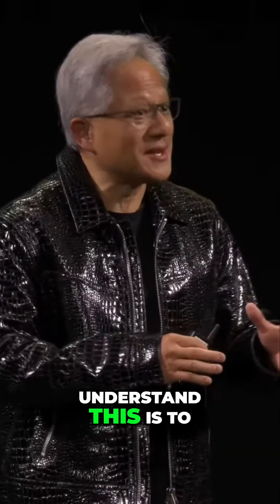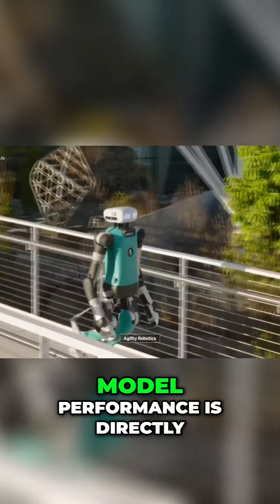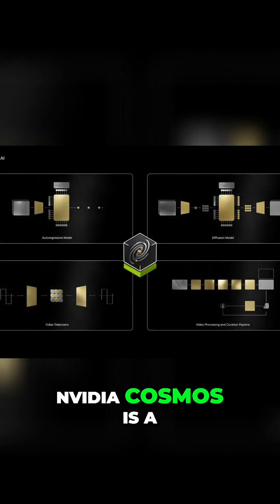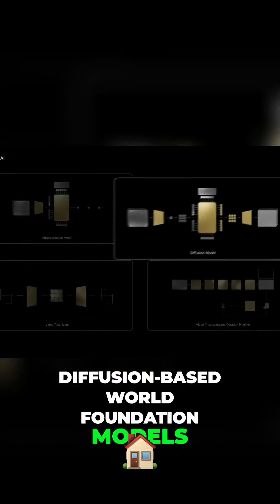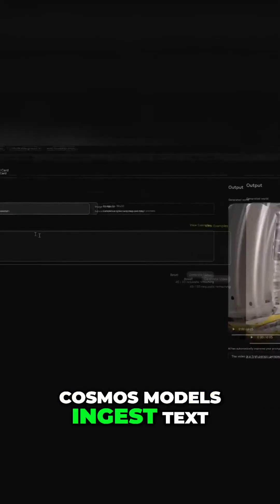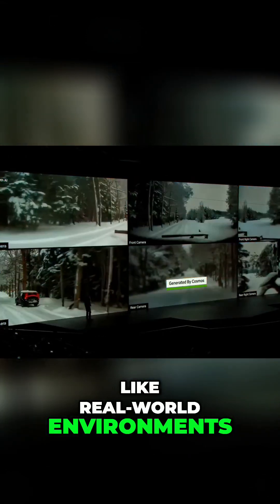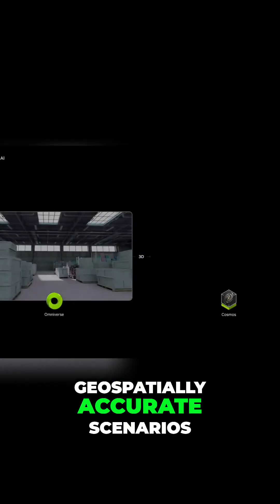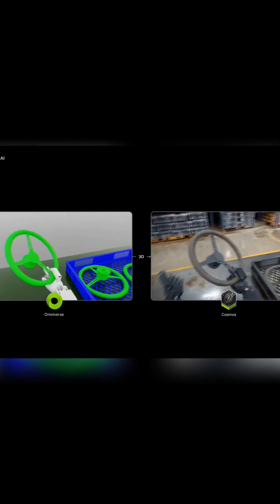Unlocking the Future: Introducing NVIDIA Cosmos for Physical AI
Discover how NVIDIA Cosmos revolutionizes physical AI with advanced models that generate virtual worlds. Learn how this platform enhances real-world data simulation, empowering developers to create immersive environments for AI training and testing.